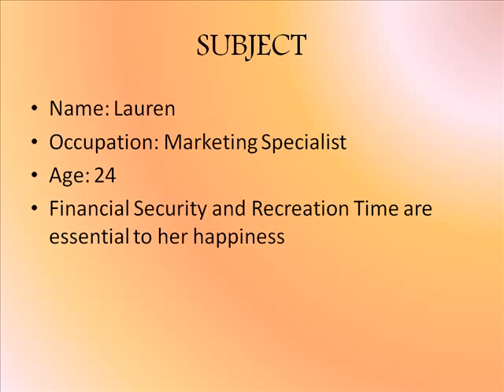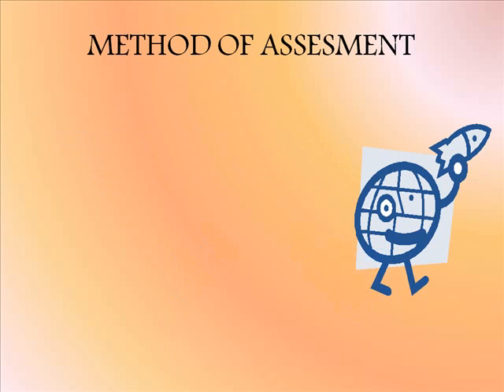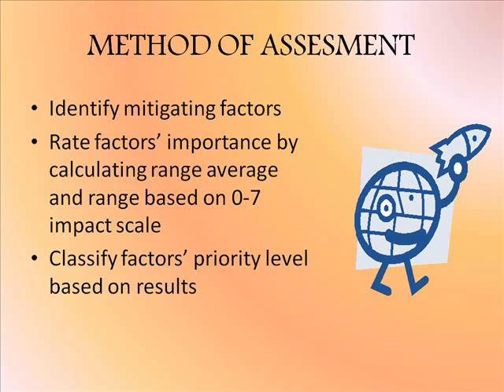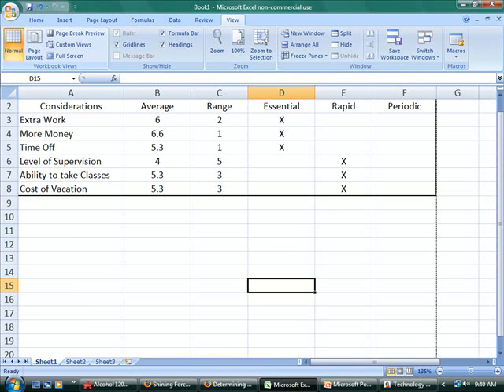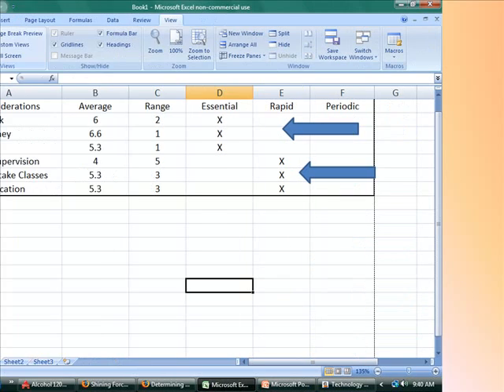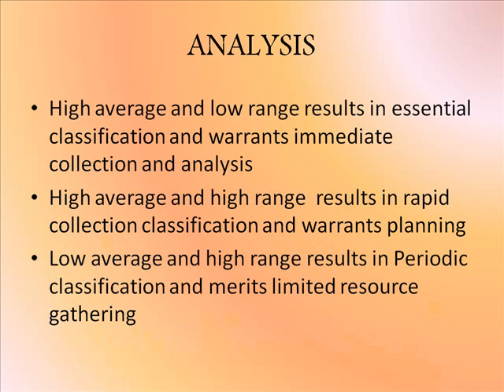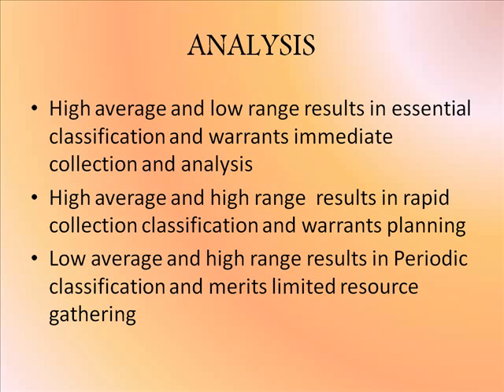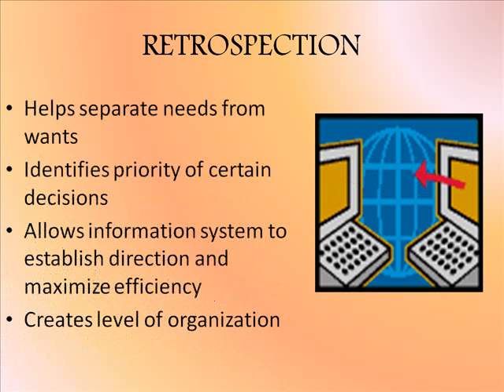Needs Assessment Tutorial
HESY 566 Georgetown University